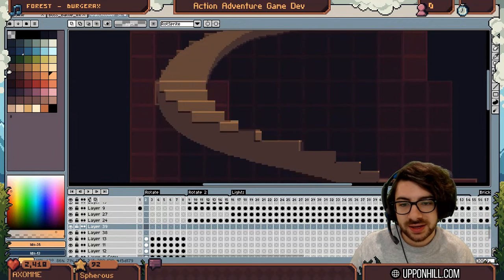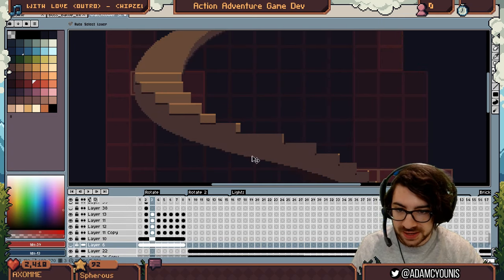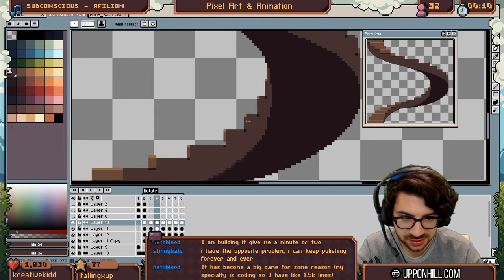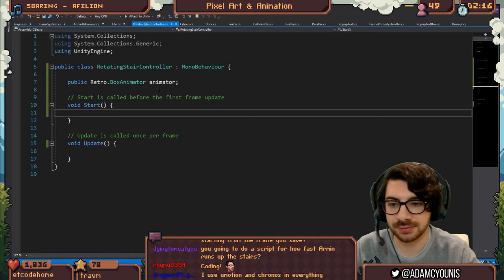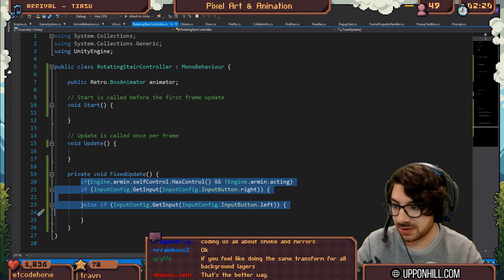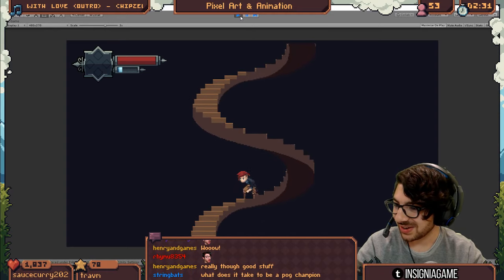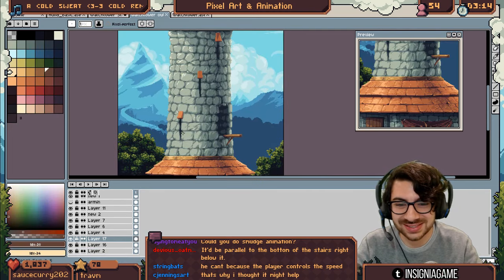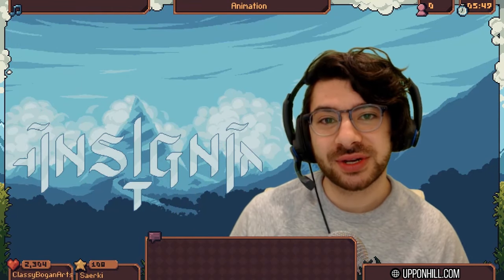Rotating Spiral Staircase In Pixel Art! [Part 3]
Part Three of a series on how I made the spiral staircase scene for Insignia. In this episode, I animate the stairs themselves, implement the scrolling animator in game, as well as begin filling out the rest of the tower.

Thanks to /r/pixelart for the request.

This video features clips from my stream. Catch it live, every weekday 1-6pm AEST.

Thanks, pals!